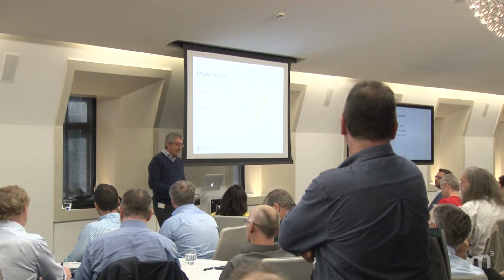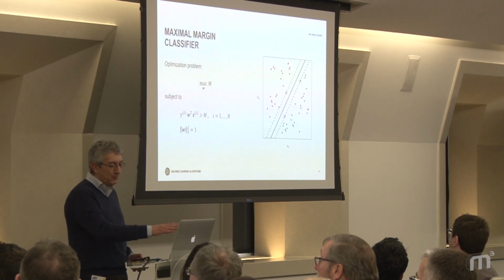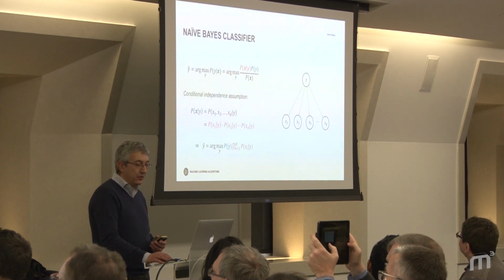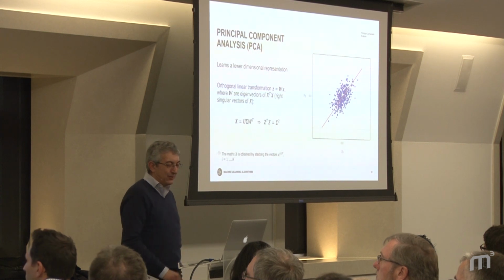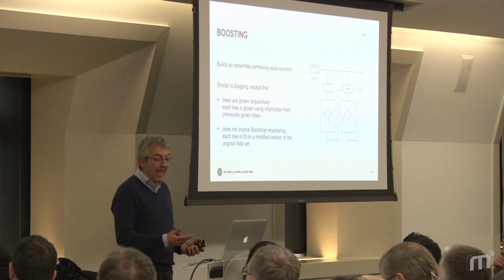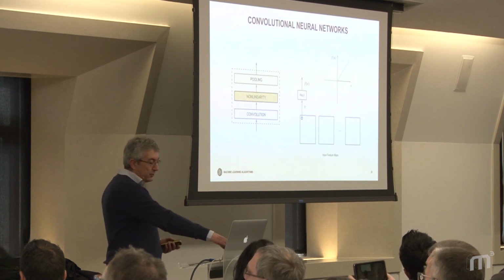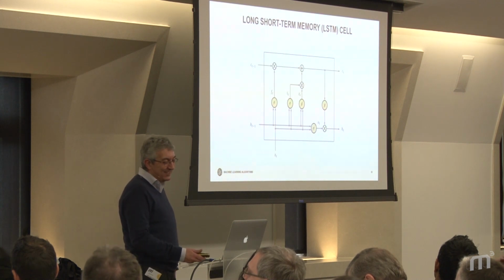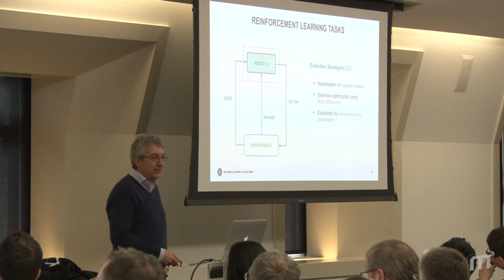Carlo Luschi - Essential Machine Learning algorithms explained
Carlo covers the most important Machine Learning algorithms, including Clustering, Decision Trees, Bagging and Random Forest, will give an introduction to both supervised and unsupervised learning, and address the basic Deep Learning architectures.